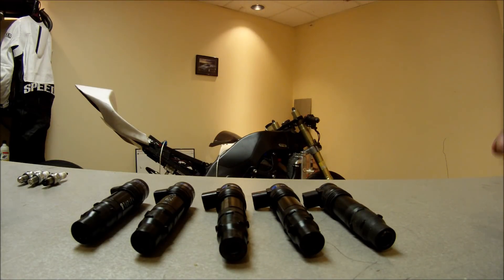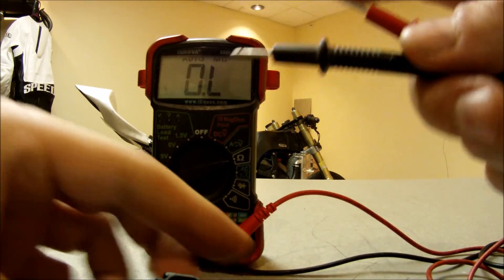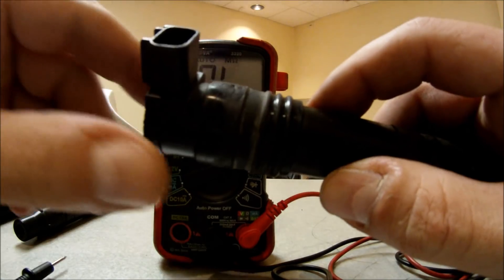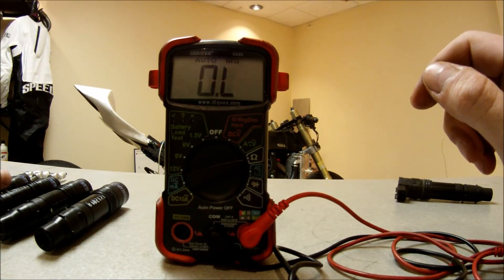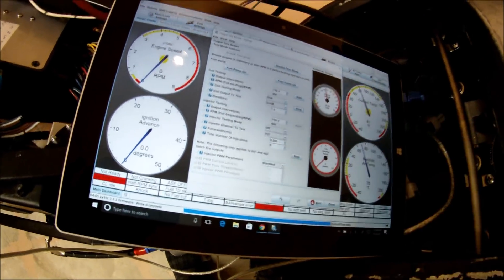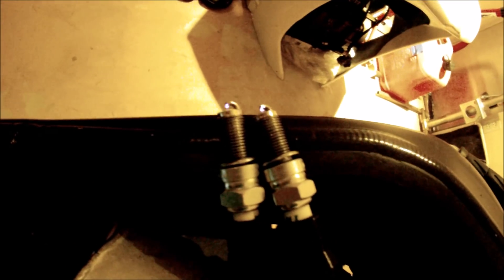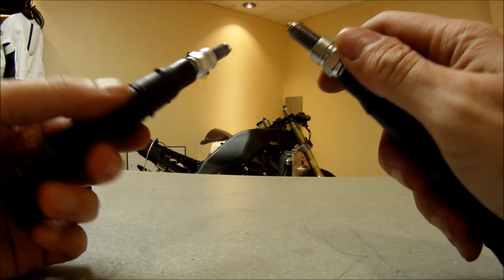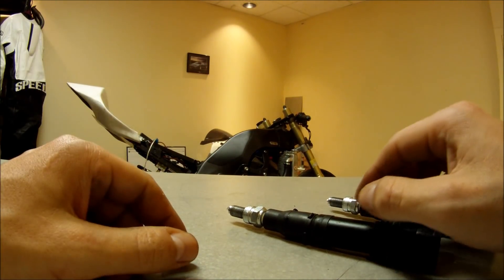OE Ignition Coil VS High Performance Ignition Coil, Tested and Comparison, Best Spark and Specs.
Stock $20 coil vs Dynatek $154 aftermarket ignition coil comparison test, specification comparison, spark comparison at different dwell time, primary and secondary resistance comparison, testing with aftermarket megasquirt 2 stand alone ecu.

Dynatek ignition coil

Coilpack mega test.

bad ignition coil
symptoms of a bad ignition coil
when to replace your ignition coil
best spark plugs for performance
pistonless piston less engine
best mpg

tesla fsd software, after learning this secret, never change another sensor, better gas mileage,  just rolled in. old mechanic taught me this trick, best mpg, best gas mileage.
7500obo, 30mpg, 35mpg, 40mpg, better mpg, 50mpg, 40mpg carburetor.

rough car idle
rough idle bogging down
fix rough idle
engine hesitation
check engine
idle fix
common engine problems
engine idle problems
engine surging
top 5 problems
engine misfire
hard start
no start
engine burns oil
sluggish
icm problems
power loss
idle issues
engine smoking
horrible fuel economy
high idle
low idle
mass air problem
vacuum leak
bucking while accelerating
02 sensor symptoms
signs of a bad oxygen sensor
o2 sensor
oxygen sensor test
how to find oxygen sensor
oxygen sensor location
bad o2 sensor symptoms
air fuel ratio sensor
how to check bad oxygen sensor
bad oxygen sensor
oxygen sensor problems
o2 sensor test
the baddest ls engine ever
engine misfire
how to check ignition coil